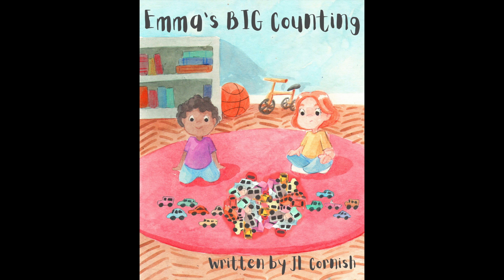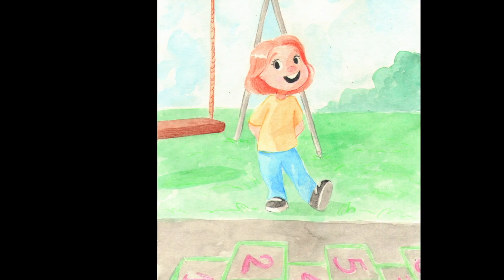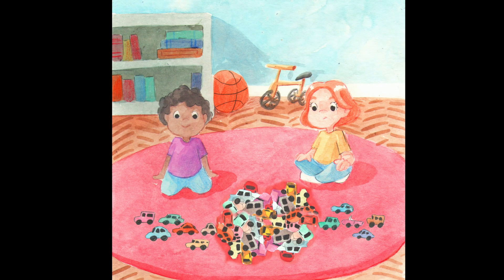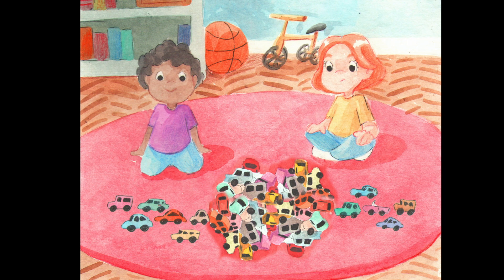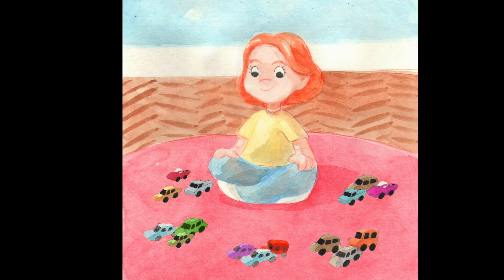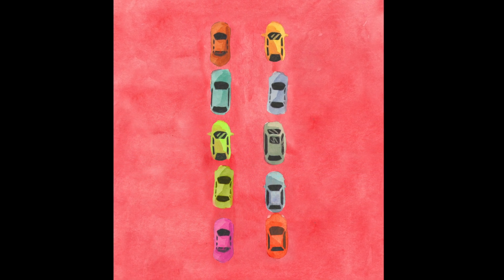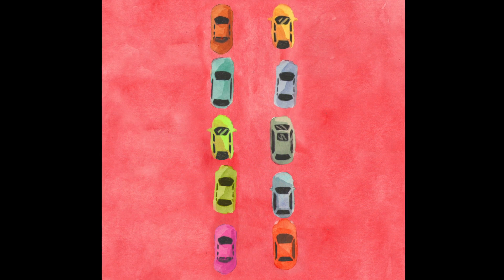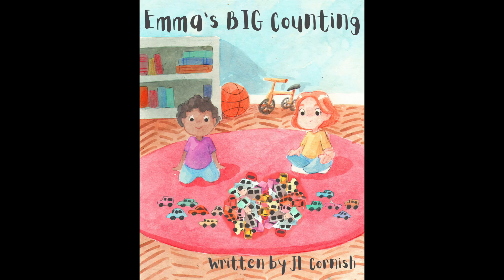Emma's BIG Counting |JL Cornish | Readaloud | Addition Subtraction | Place Value Book | Number Sense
Emma LOVES counting! When she goes over to Leo’s house they decide to count his big collection of cars. But should they count each car one-by-one, or is there an easier way?

Join Emma and Leo as they learn how to group big numbers to make it accurate and easy to count. Suitable for ages 6-10.

for more educational stories.

Follow @the.teacher.author on Instagram and Facebook for lesson ideas and more!